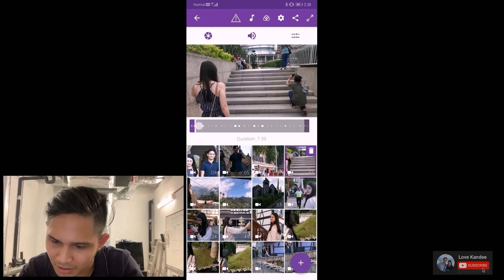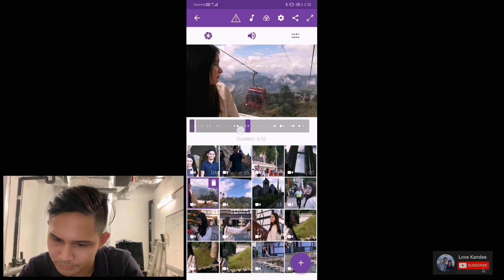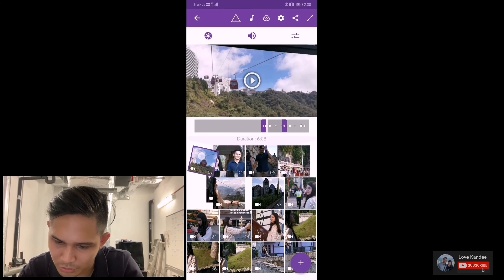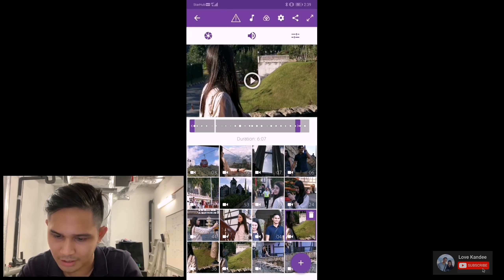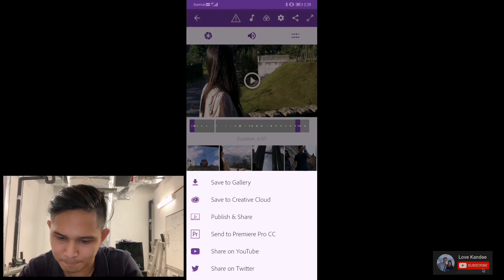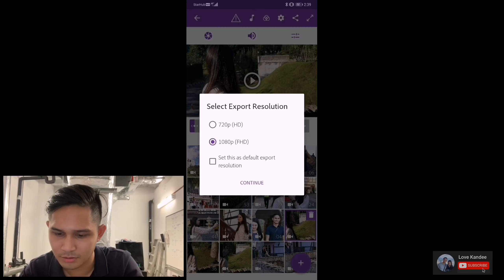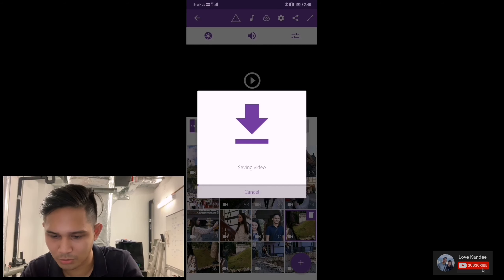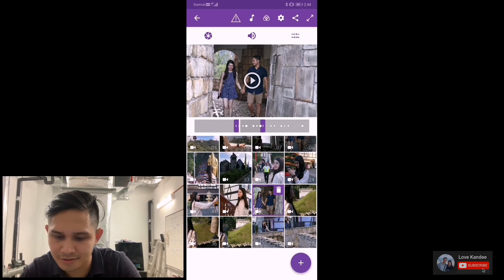How to shoot and edit music video using your phone - fast and simple / how to #2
Basic things to know how to shoot scenematic travel videos

Set up your phone to shoot video

Basic motions

Simplified video editing using free application - Adobe Clip